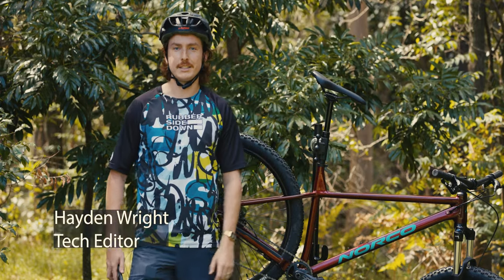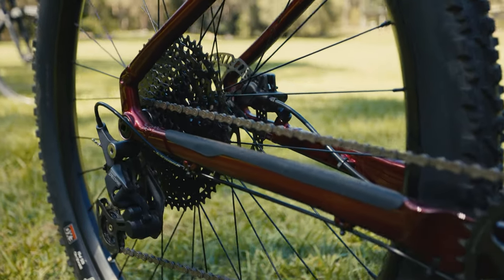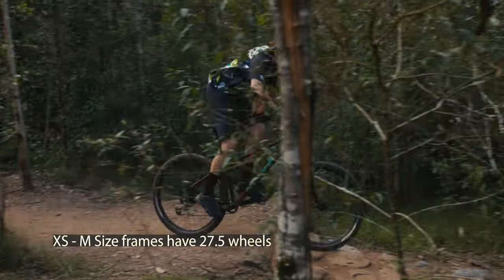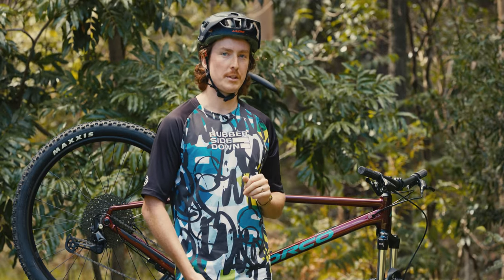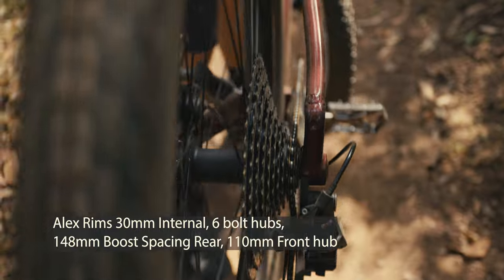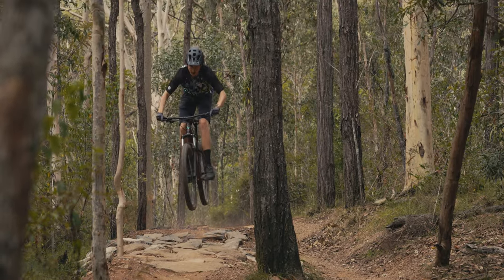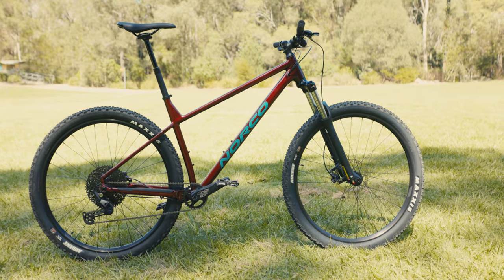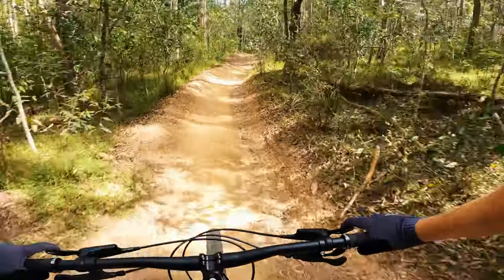TESTED: Norco Fluid HT 2 - your singletrack brawler! | Australian Mountain Bike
Norco’s Fluid HT range is their self proclaimed ‘ultimate singletrack adventure hardtail’. Building off their well known Fluid moniker, this hardtail variant promises to deliver a boundless riding experience at a competitive price point. Distributed nationally by Advance Traders, you can get your hands on one of these Canadian freedom machines in store at one of their chosen dealers around the country for $1699.
0:00 - Introduction
0:29 - Features on the Norco Fluid HT 2
1:09. -Geometry and handling
2:11 - Ergonomics
2:47 - Components
5:15 - Fun factor on the trail
6:39 - Our take

Features
This HT 2 is the more affordable of the two Fluid HT models which Norco offers. They both share the same specification for the vast majority, including the frame. Featuring internal cable routing, 5 size options across two wheel diametres, Boost spacing, and those beautiful welds which Norco are well known for, this frame is a fine piece of aluminium to say the least. On the front end, it is supported by a 120mm SR Suntour coil sprung fork which has rebound and preload adjustments. Drive is taken care of by a Deore 5100 series 11 speed Shimano drivetrain, which includes a wide range cassette and two piece crank. The HT 2 also comes with a dropper seat post, which has 130mm of drop across all sizes.

Catch the full review written over at AMBmag.com.au